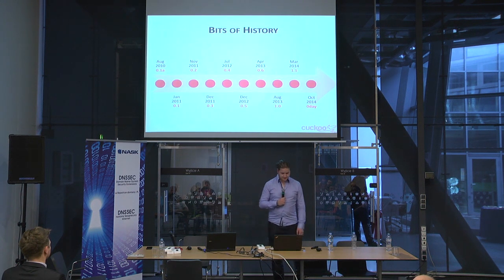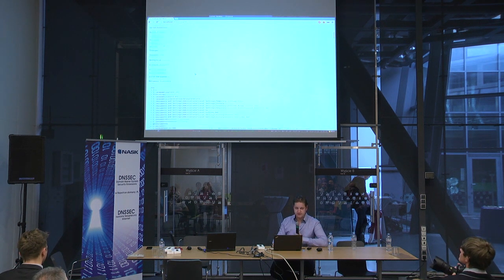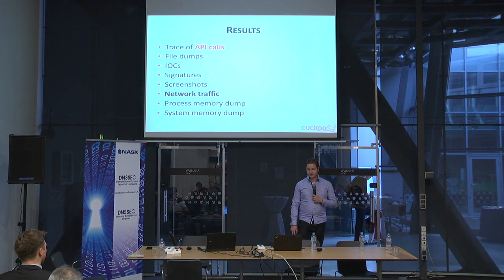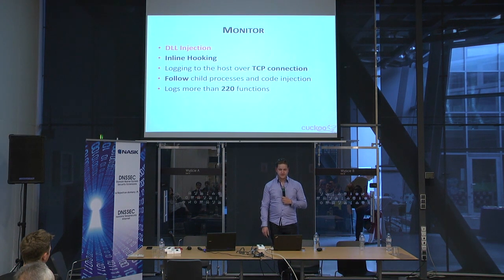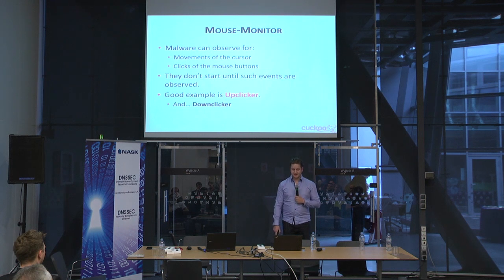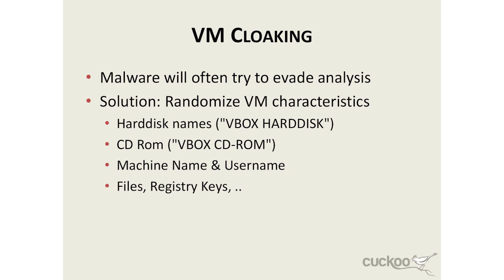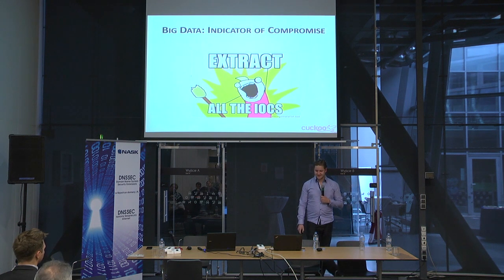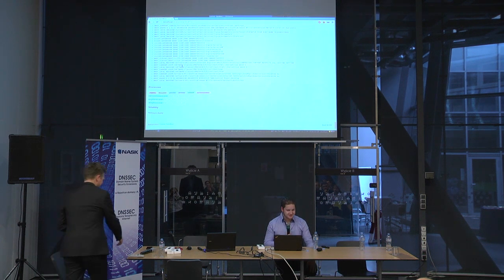Jurriaan Bremer "Cuckoo Sandbox and its recent developments" @ SECURE 2014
The talk was presented on October 23, 2014 at SECURE 2014 - an IT security conference organized by NASK and CERT Polska in Warsaw, Poland.

About author: Jurriaan is a freelance security researcher and software developer from the Netherlands interested in the fields of reverse engineering, malware analysis, mobile security, and the development of software to aid in security analysis. Jurriaan is a Core Developer of Cuckoo Sandbox, a member of The Honeynet Project, and occasionally plays Capture The Flag games as a member of Eindbazen CTF Team.